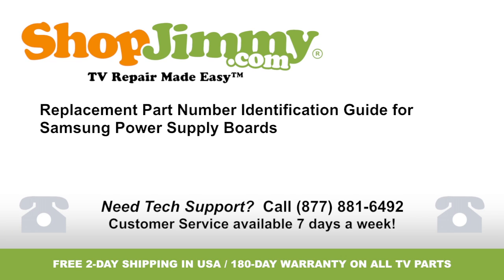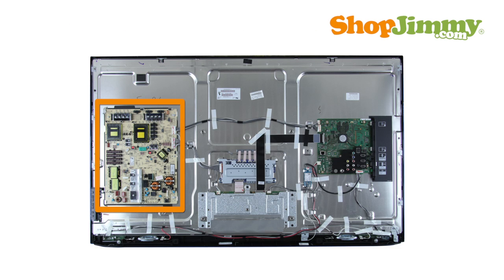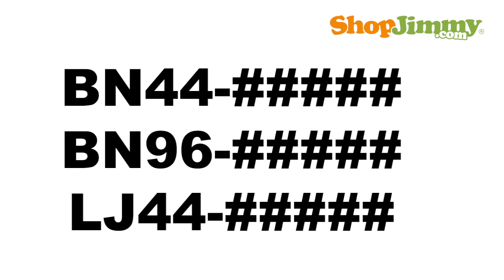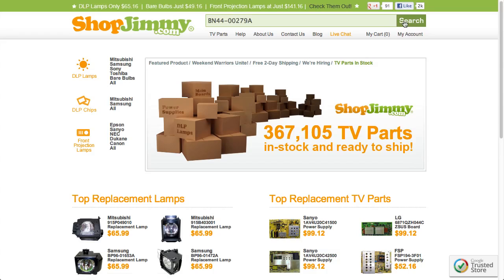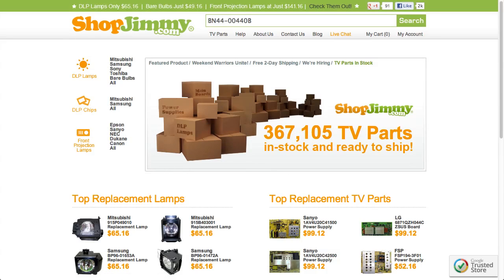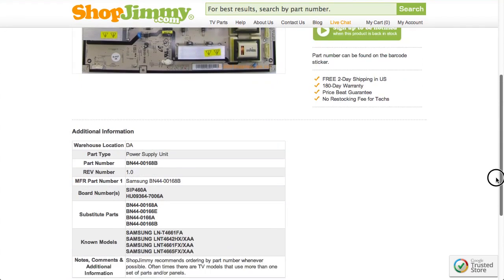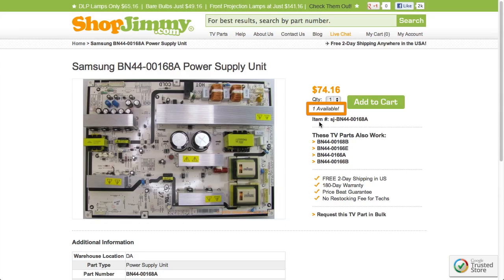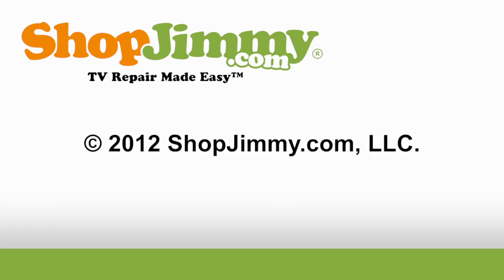Samsung TV Repair - Part Number Identification Guide for Power Supply Boards - How to Fix LCD TVs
Samsung TV How to Identify Samsung Power Supply Part Number Common Part Number

The Power Supply takes in and distributes power throughout the TV. Samsung Power Supplies are identified using the following part number patterns:

- BN44- X (5 numbers & 1 letter)
- BN96- X (5 numbers & 1 letter)
- LJ44- X (5 numbers & 1 letter)

These part numbers are found printed on the board or within a sequence of characters on a barcode label. If the part number is found on a barcode label, the dash or hyphen will not be present.